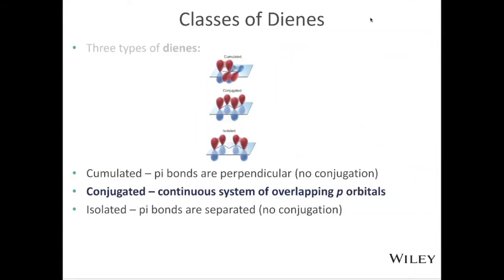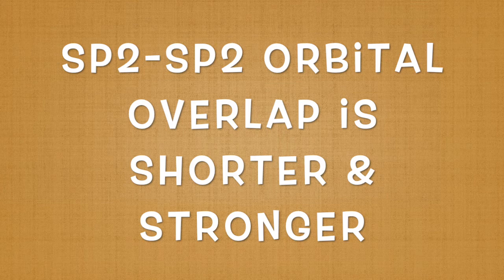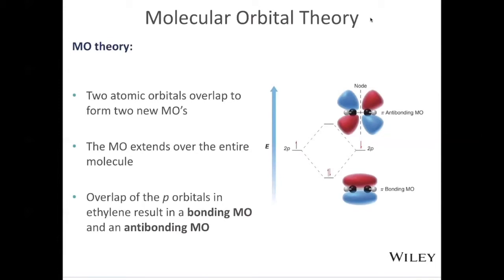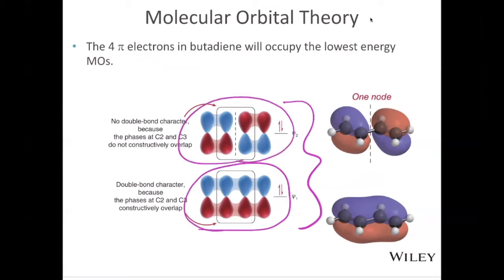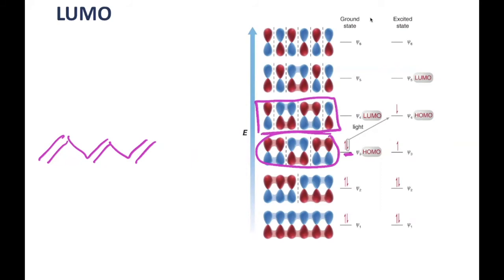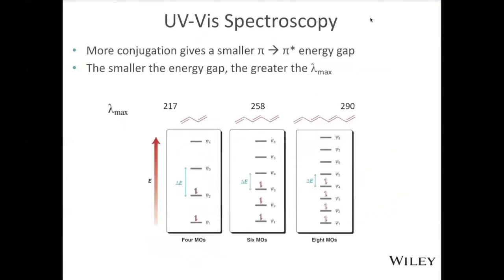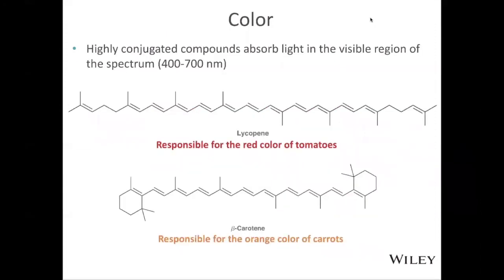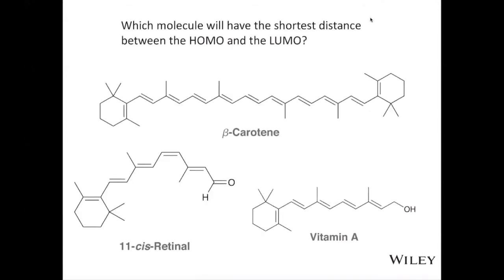conjugation & UV Vis